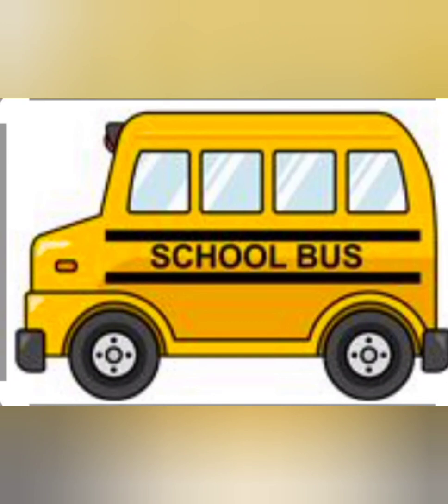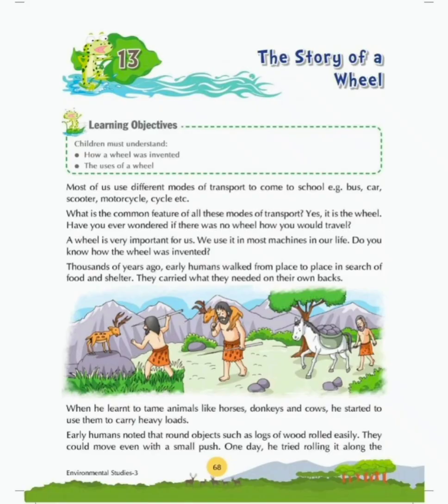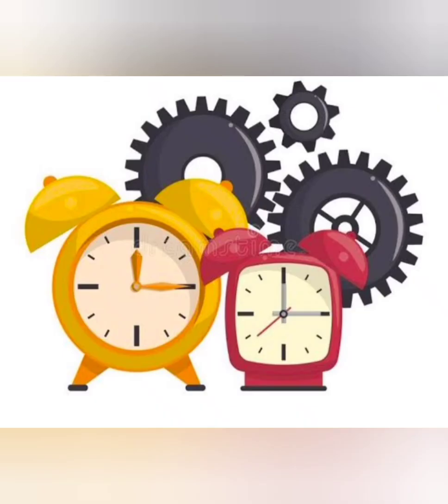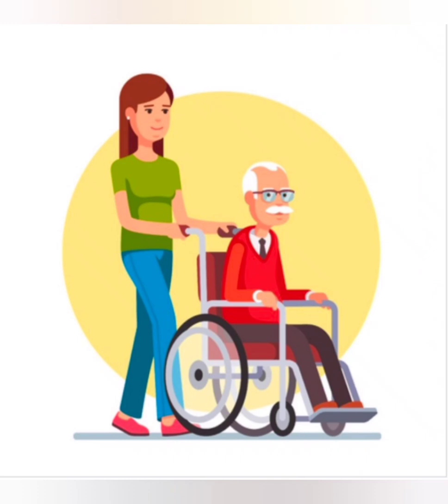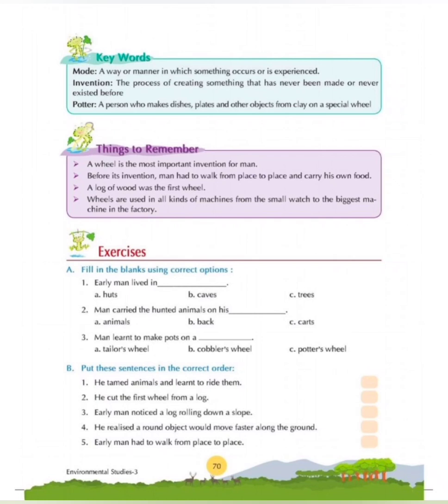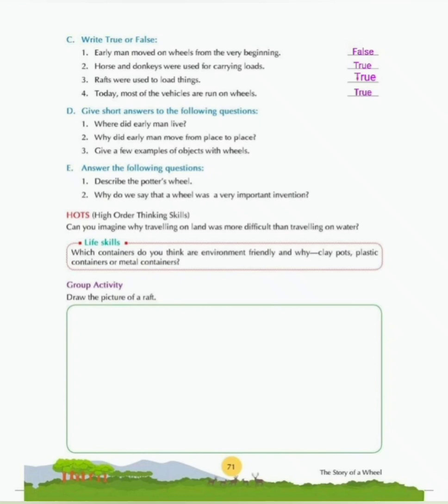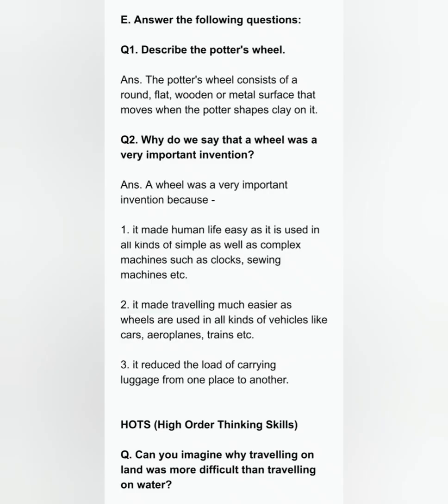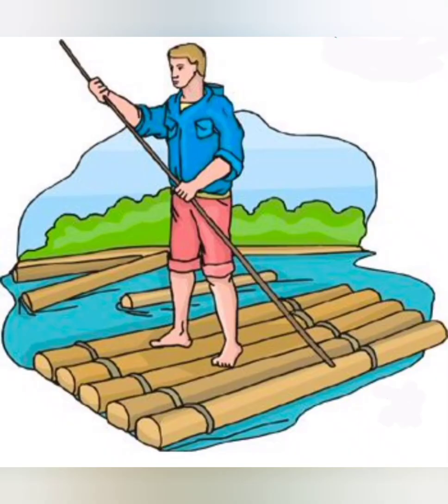The Story of Wheel | EVS Chapter 13 | Class 3 | APS | Full Explanation | Question Answer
The Story of Wheel | EVS Chapter 13 | Class 3 | APS | Full Explanation | Question Answer | Book Exercises | @SangeetaPRTClassroom

This video contains English captions. If you are watching the video on your phone turn the captions on/off by pressing the CC button, available on the top right corner of your screen.